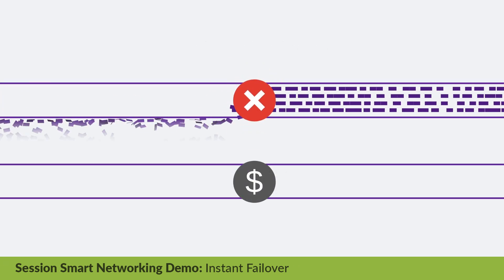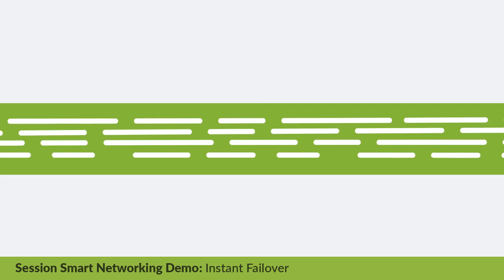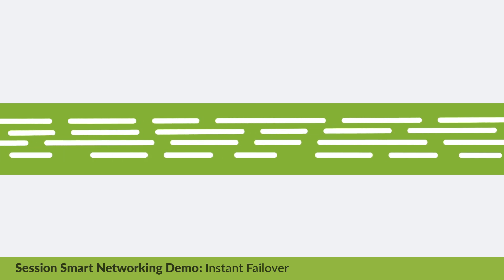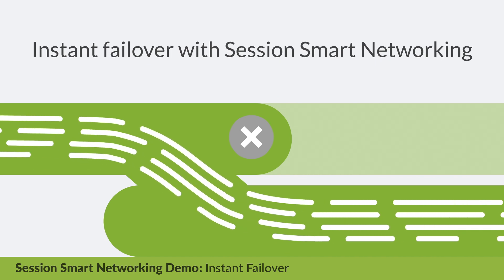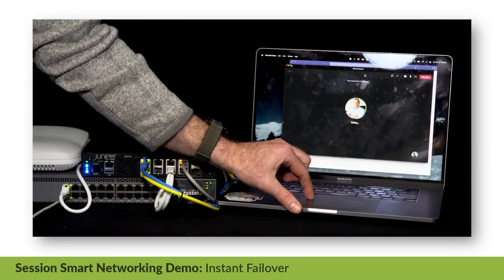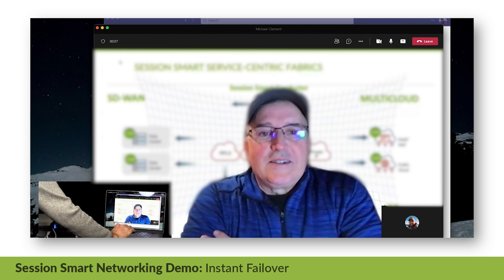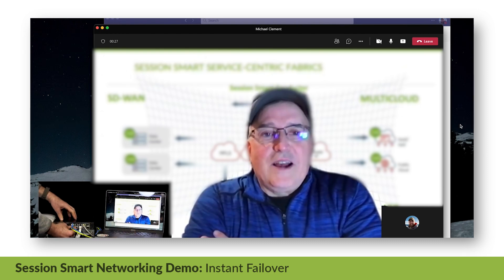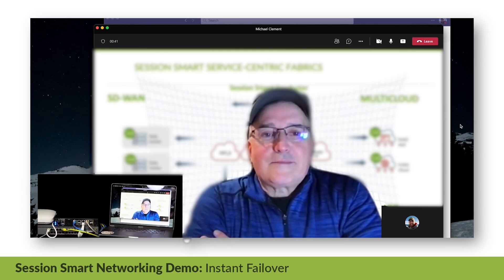Session Smart Networking Demo: Instant Failover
This video provides a demo of how the Session Smart Router can have instant failover due to its tunnel-free SD-WAN protocol Secure Vector Routing (SVR).